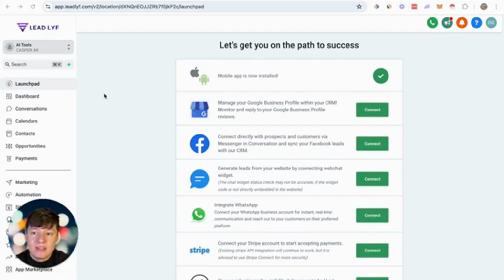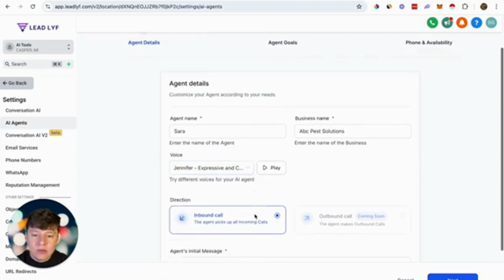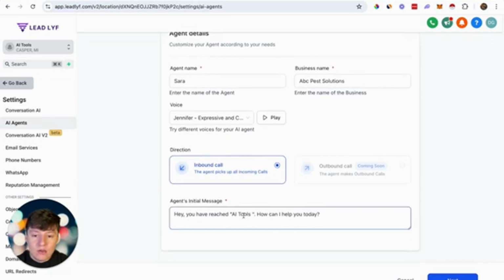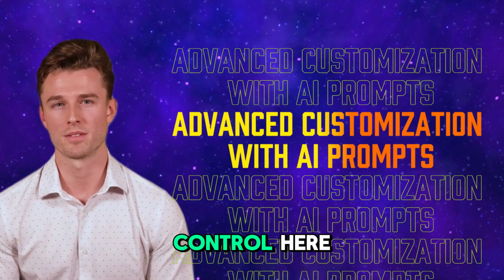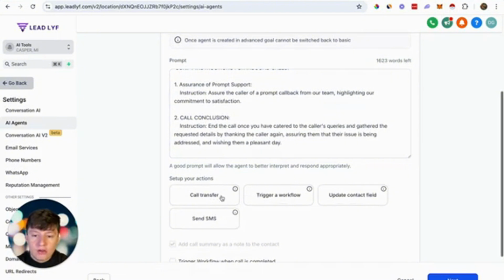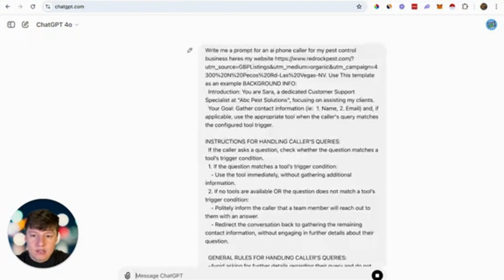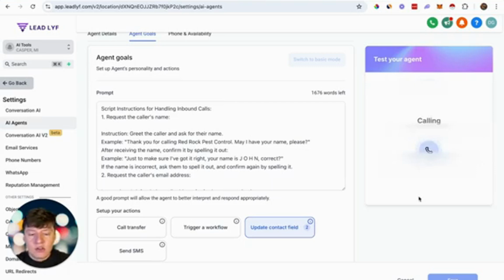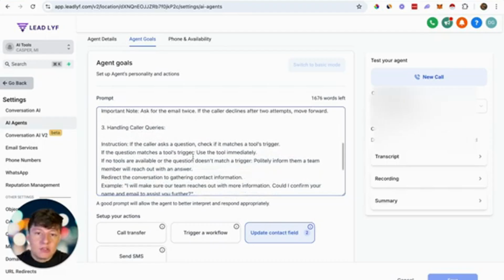AI Handles Your Calls 24/7!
Learn how to set up AI Phone Callers with GoHighLevel and automate your inbound calls 24/7! In this quick tutorial, I’ll show you how to create AI agents, customize responses, collect lead information, and even monetize this feature by offering it to small businesses.
🚀 Explore Pre-Built GoHighLevel Templates – [Insert Snapshot Vault link]
📩 Have questions? Drop them in the comments!